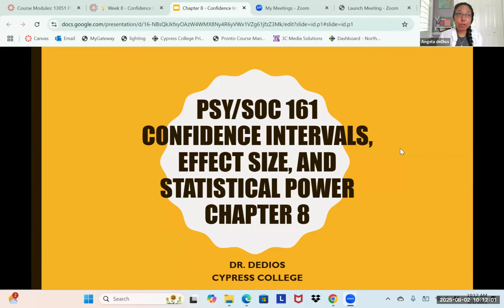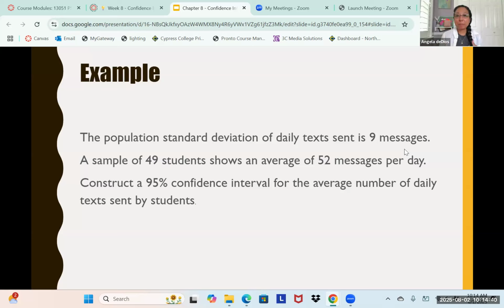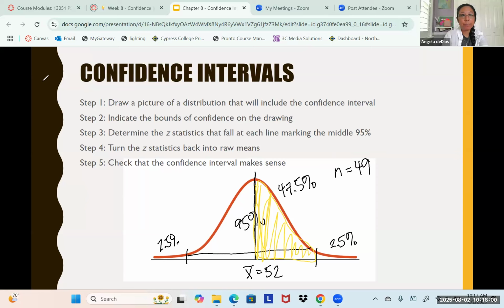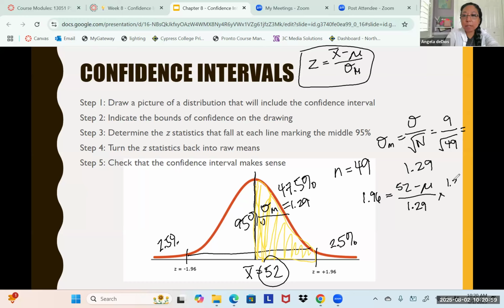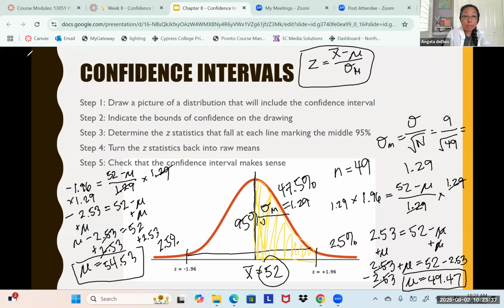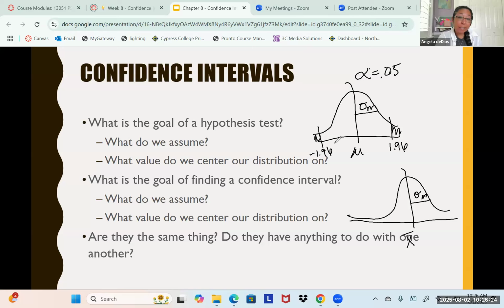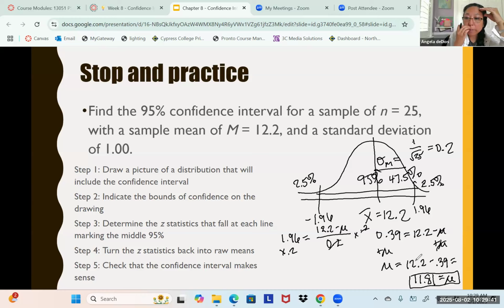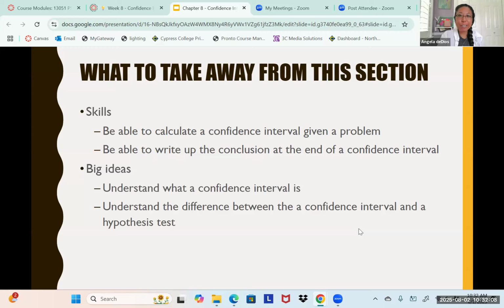8.1 - Confidence Intervals